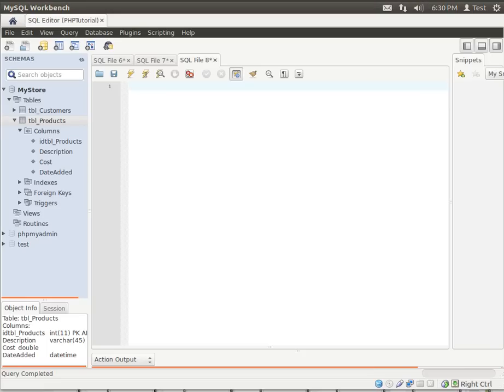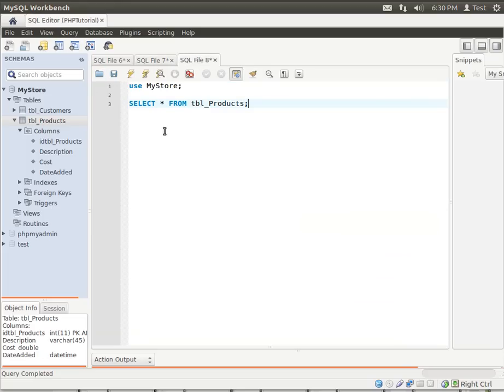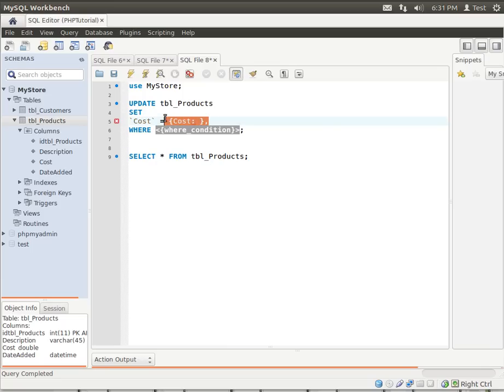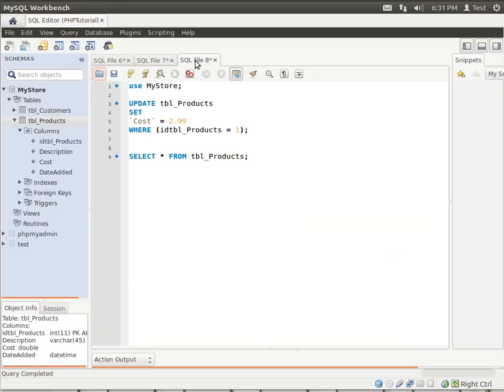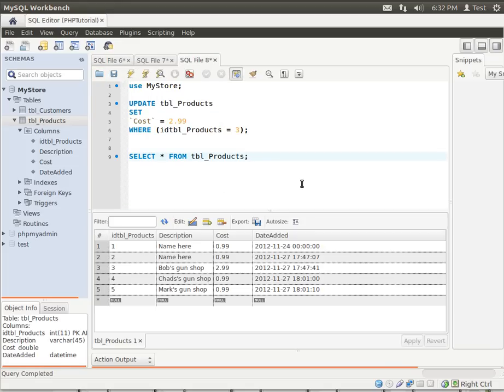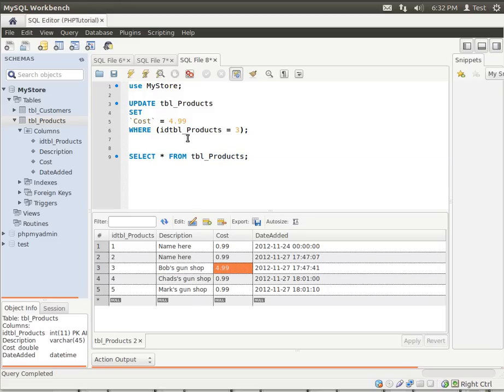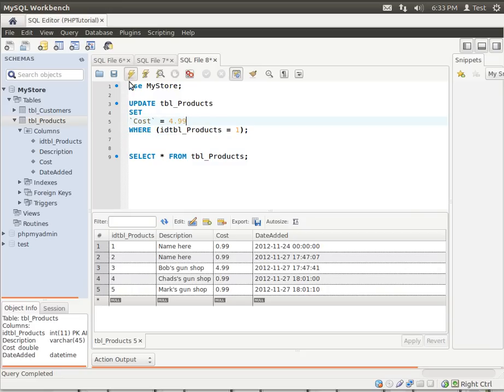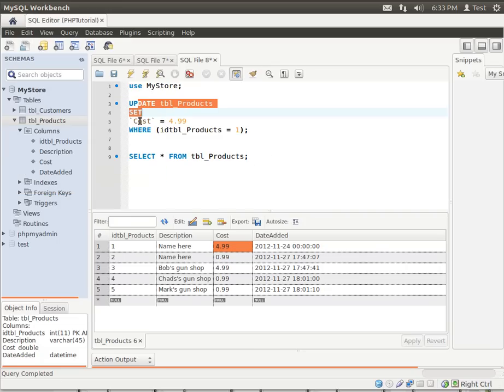LAMP 52 - SQL Update rows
Learn how to update rows